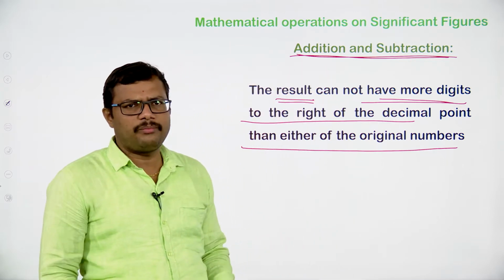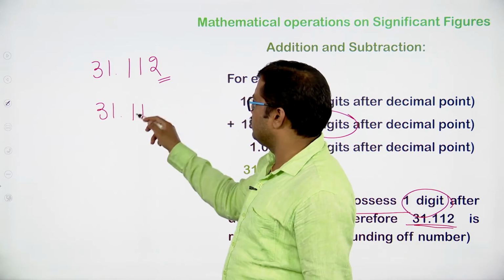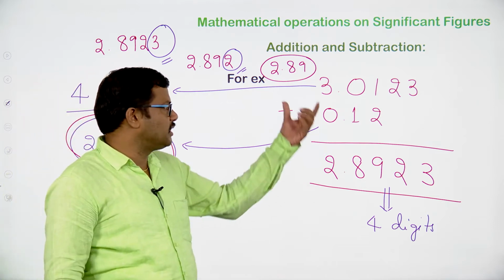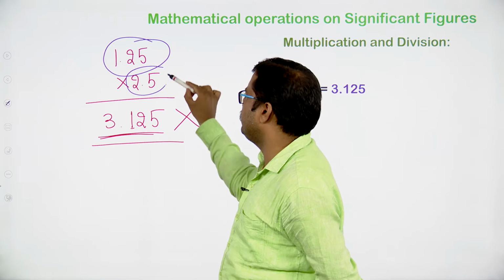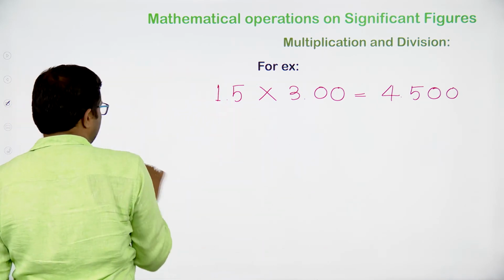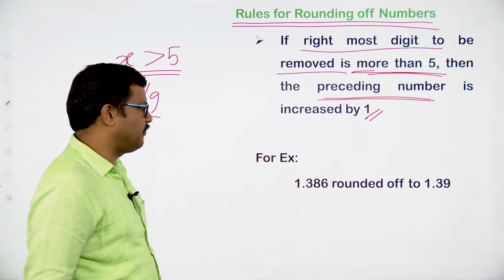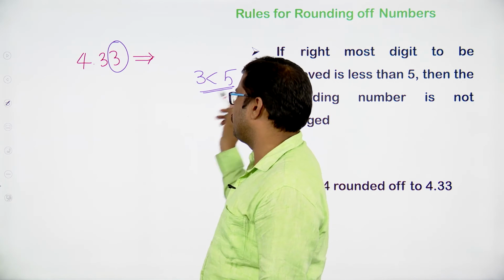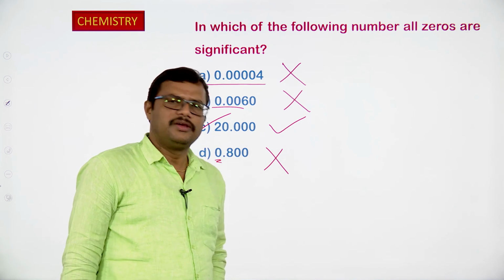Mathematical Operations on Significant Figures | Class 8 Chemistry | Dr. Sripad Rao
Dr. Sripad Rao continues to explain the concept of "Significant Figures". In this Video Class, he teaches the Process of Performing Mathematical Operations on the Significant Figures. He also explains a few important rules to be followed while doing Mathematical Operations on Significant Figures, and Rules for Rounding of Numbers.

Watch the Entire Video and get insights on the Rules, Problem Solving Techniques, and Example Problems.